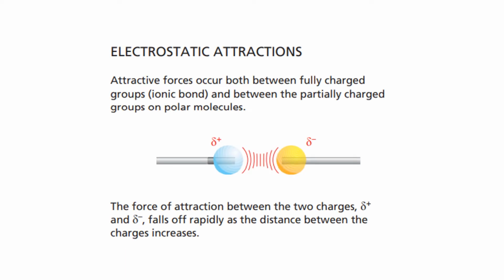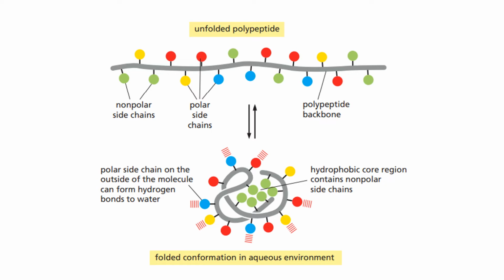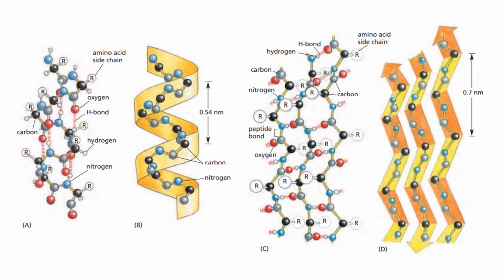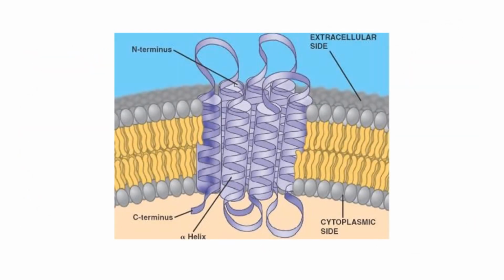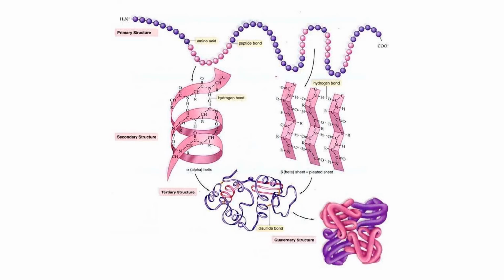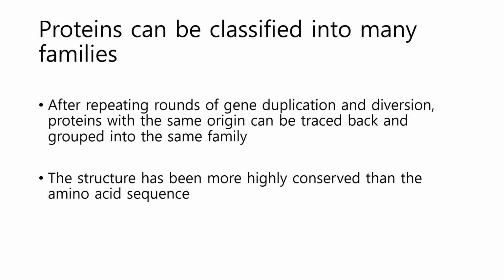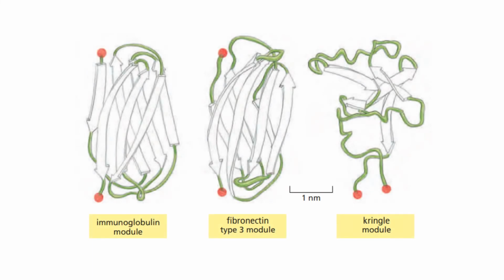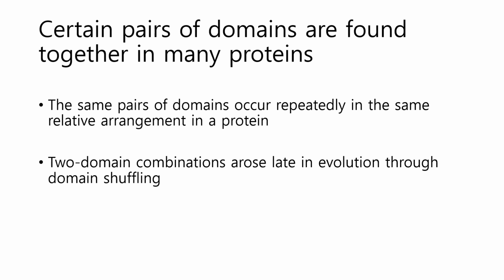Proteins: Part 2- Protein Folding